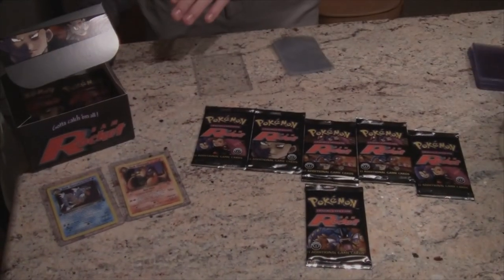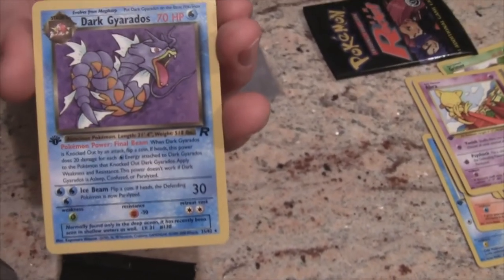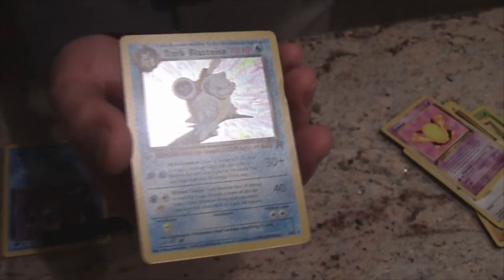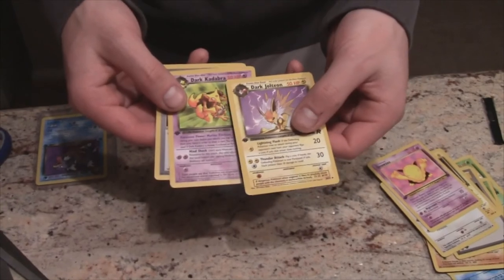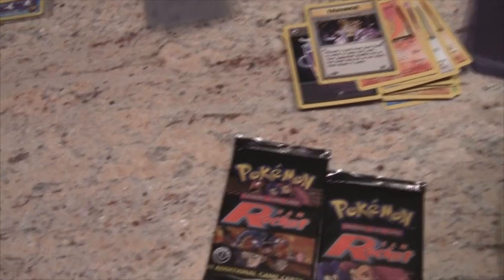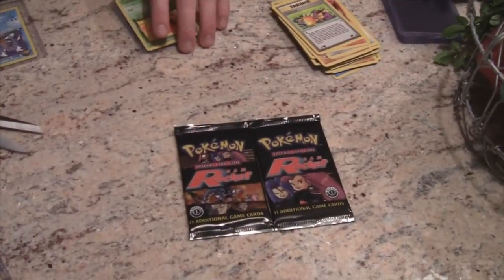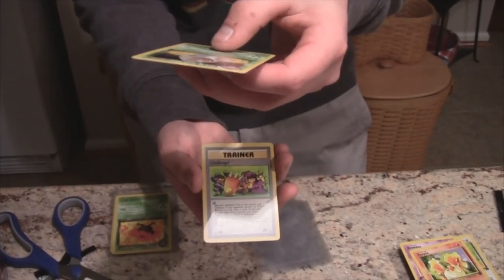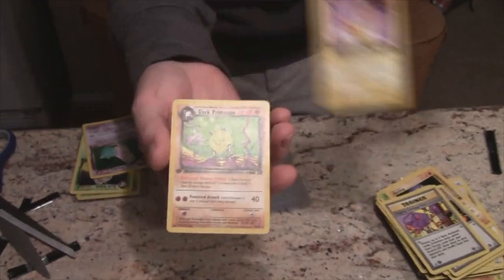OPENING A ENTIRE 1ST EDITION TEAM ROCKET POKEMON BOOSTER BOX